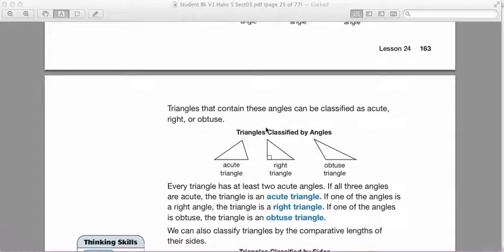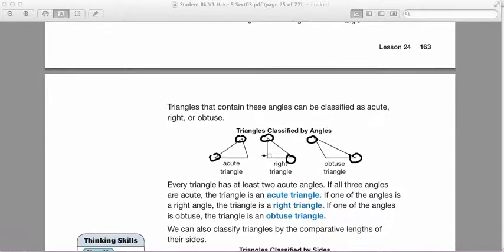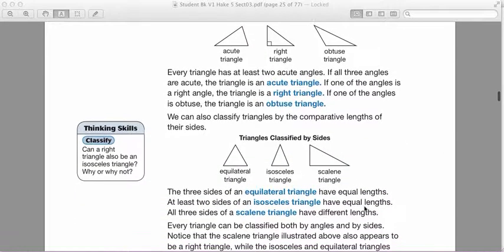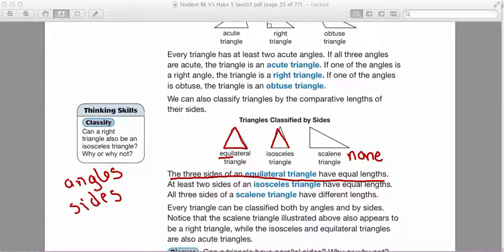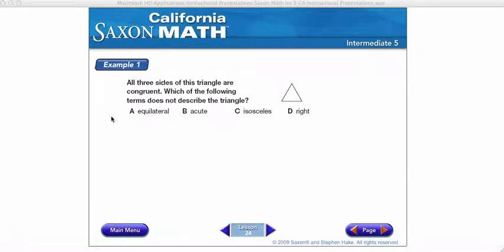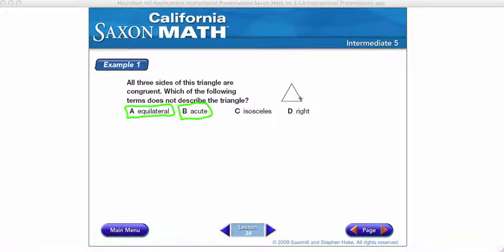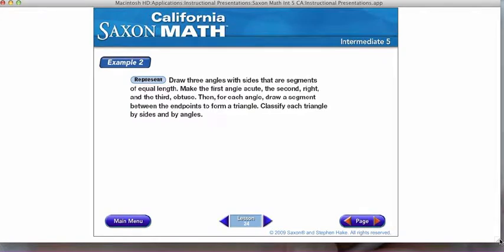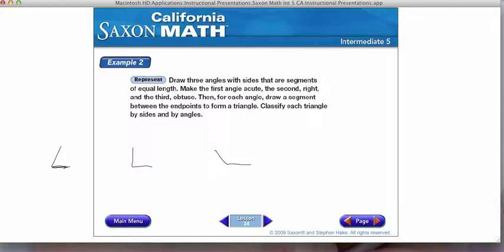Saxon CA5 Lesson 24